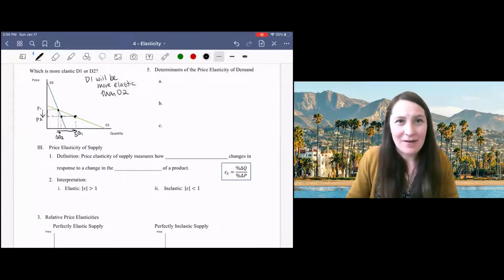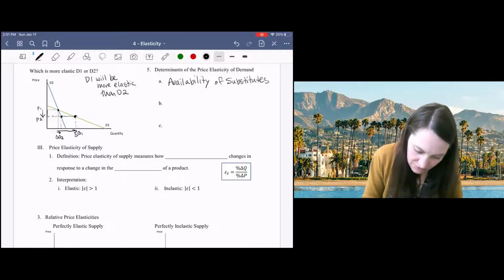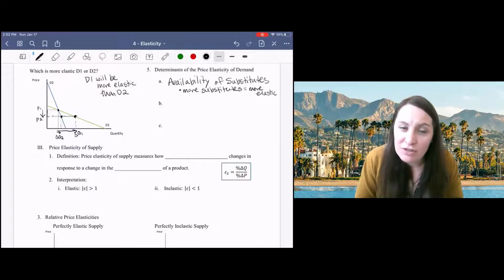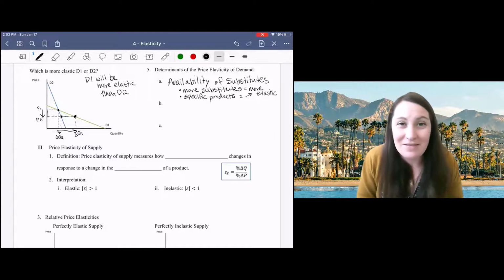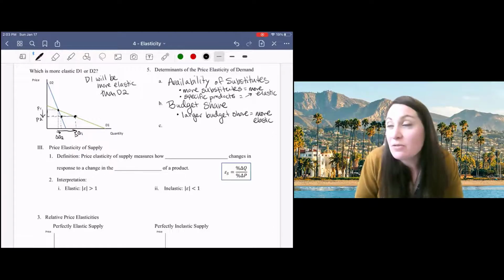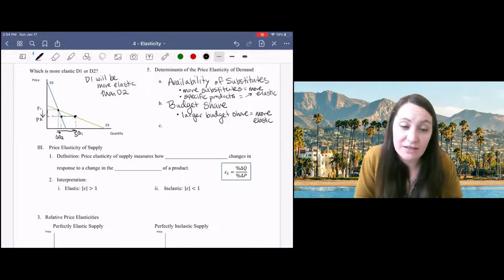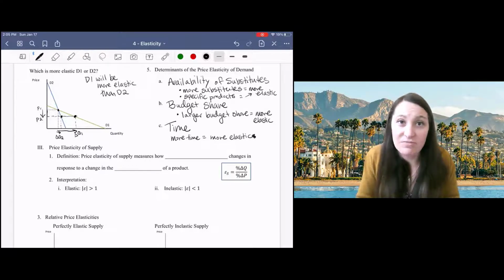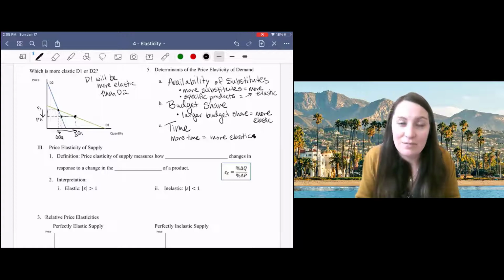4.13 Determinants of Relative Price Elasticity